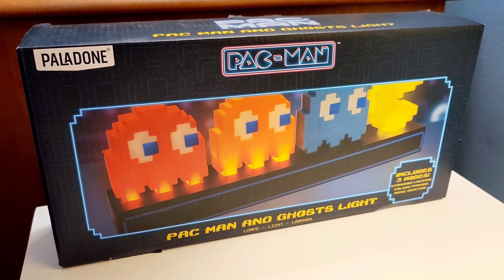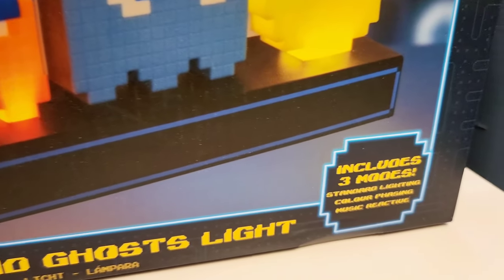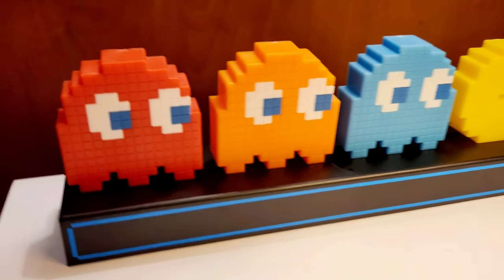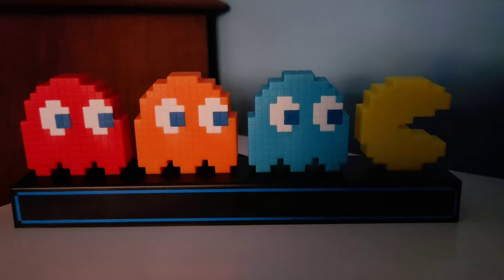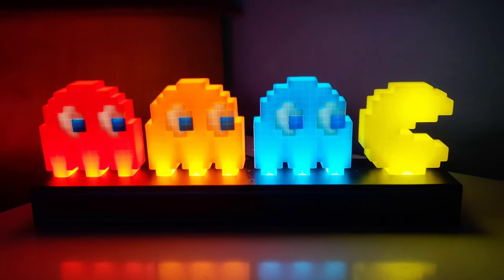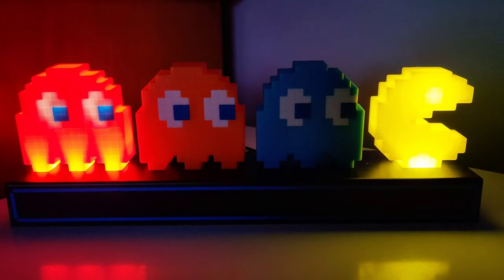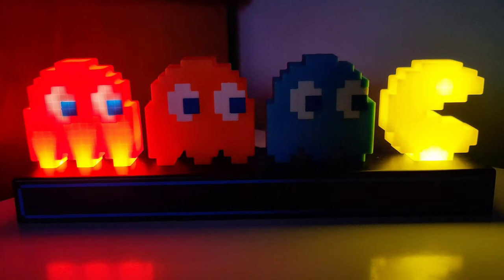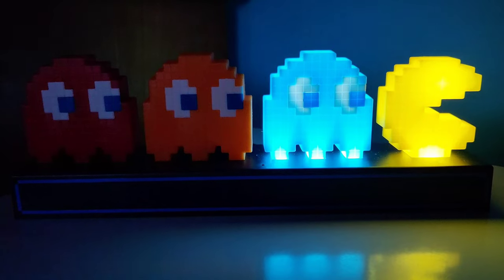Pac-Man and Ghosts 80s Arcade Game Classic Retro Light by Paladone Review! 🕹️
First look, review, demonstration, easy, how to use, instructions, overview, tutorial and unboxing of Pac-Man and Ghosts figure light. Can we get a Donkey Kong, Ms. Pac-Man or Super Mario Bros. next!? 🕹️

▶️ Pac-Man and Ghosts Light
▶️ Video Games

Pac Man Light: Pac Man is on the run hoping to catch those blue ghosts before they become dangerous again! This retro item from the 80s will bring light to your space and a smile to your face.

Gamer gift: Pac Man, Inky (Bashful), Blinky (Shadow), Pinky (Speedy) & Clyde (Pokey) are icons of pop culture and are favorites among generations of gamers. Add this original night light to your collection or give one to a friend.

Gaming icon: This LED light measures 30cm x 10 cm (11 ¾" x 4") and is powered by battery or USB. It’s a great way to display your love for this iconic classic video game.

Light the night: Use this nightlight as a desk lamp on the nightstand by your bed. It’s a perfect way to illuminate your man cave, kids' room, toddler’s playroom, or gaming den.

Officially licensed: This quality collectible is a unique addition to any fan's set. Give this cool collector's merchandise to moms, dads, fans, kids, boys, and girls who love pop culture fun.

Pac-Man History: Is a Japanese video game franchise created by Toru Iwatani, the father of Pac-Man, but published, developed and owned by Bandai Namco Entertainment (formerly Namco). Entries have been developed by a wide array of other video game companies, including Midway Games, Atari and Mass Media, Inc. The eponymous first entry was released in arcades in 1980 by Namco, and published by Midway Games in North America. Most Pac-Man games are maze chase games, however it has also delved into other genres, such as platformers, racing, and sports. Several games in the series have been released for a multitude of home consoles and are included in many Namco video game compilations.

Pac-Man is one of the longest-running, best-selling, and highest-grossing video game franchises in history; it has seen regular releases for over 40 years, has sold nearly 48 million copies across all platforms, and has grossed over US$14 billion, most of which has been from the original arcade game. The character of Pac-Man is the official mascot of Bandai Namco, and remains one of the most recognizable video game characters in history. The franchise is seen as important and influential, and is often used as a representation for 1980s popular culture and video games as a whole. -Wikipedia

My Classic Arcade Gaming: 720, APB, Asteroids, Berzerk, Donkey Kong, Double Dragon, Dragon's Lair, Elevator Action, Frogger, Gauntlet, Ghosts n Goblins, Gladiator, Indiana Jones and The Temple of Doom, Kung-Fu Master, Marble Madness, Mortal Kombat, Pac-Man and Ms, Paper Boy, Peter Pack Rat, Phoenix, Pinball, Rastan, Rolling Thunder, Shinobi, Space Ace, Space Invaders, Star Wars Return of the Jedi, Street Fighter 2 and Tecmo Super Bowl Football!

Video filmed with Samsung Galaxy S22 Plus Camera in 4K HD 60fps.